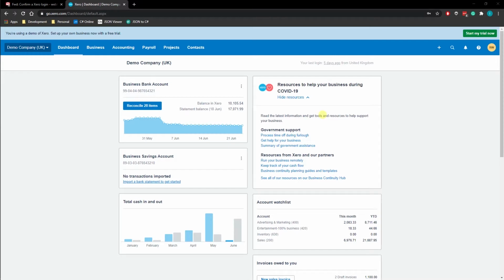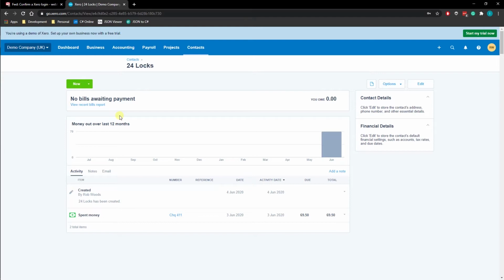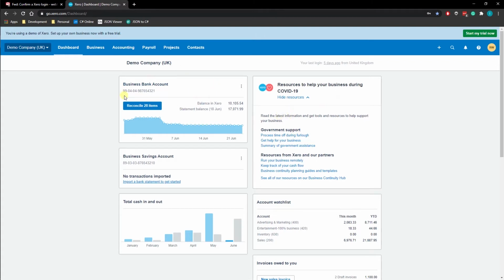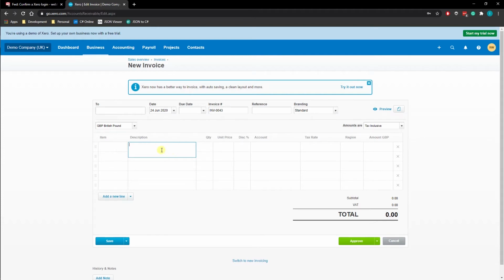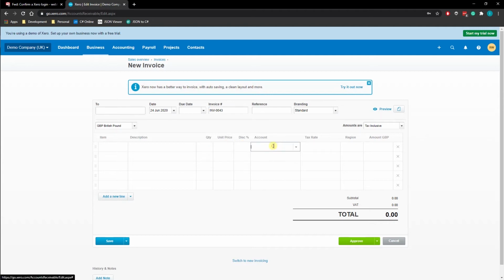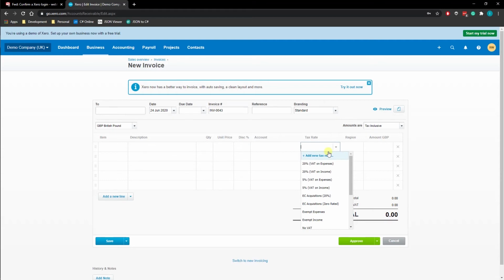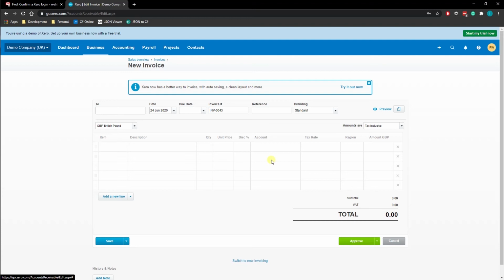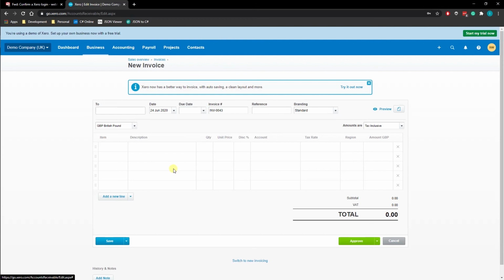Xero Integration | Premier EPOS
In this video, we will be explaining how our Xero integration works with the Premier EPOS software.

Click here to view our bespoke EPOS system built for businesses of all shapes and sizes: